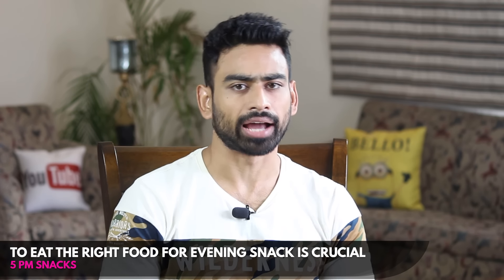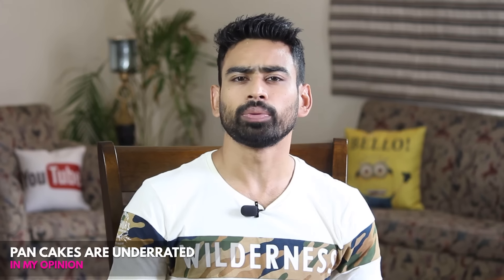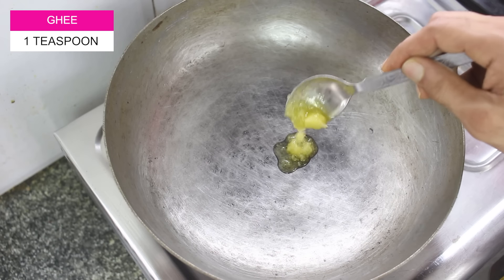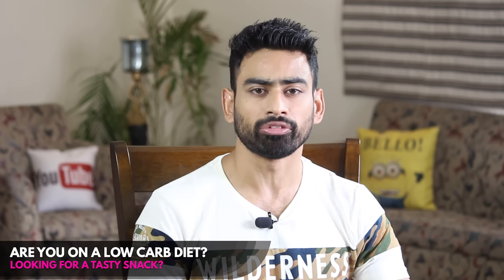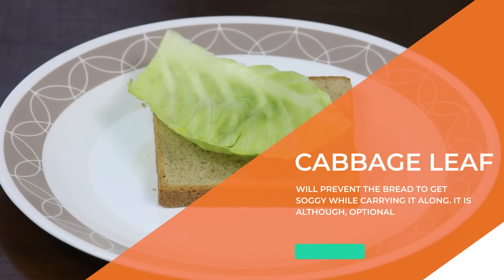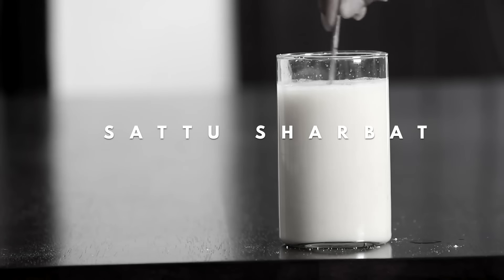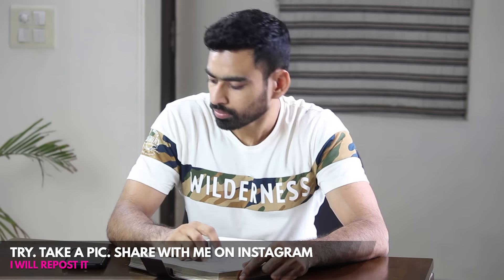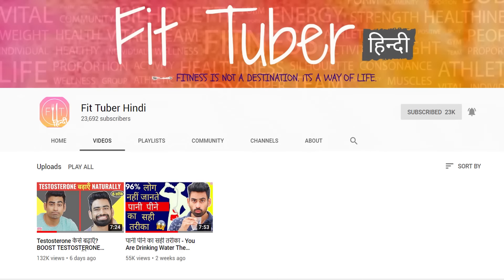7 Quick & Healthy Evening Snacks For the Week (Vegetarian)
7 Delicious Evening Snack Recipes That You Should Try. Quick, Healthy and Tasty Snacks. Indian Snack Recipes. Healthy Indian Snacks.

Evening is that time of the day when we feel extremely hungry but we hardly have any healthy options to choose from. As a result, most of the times we end up eating junk food which we regret later. An unhealthy evening snack can squander your efforts to eat healthy making your fitness goals go for a toss. But not anymore.

0:21 - What can you expect from this Evening Snack video?
01:23 - #7 Quick & Healthy Evening Snack Option
02:43 - #6 Quick & Healthy Evening Snack Option
03:33 - #5 Quick & Healthy Evening Snack Option
04:20 - #4 Quick & Healthy Evening Snack Option
05:18 - #3 Quick & Healthy Evening Snack Option
06:14 - #2 Quick & Healthy Evening Snack Option
07:35 - Honourable Mentions.
07:59 - #1  Quick & Healthy Evening Snack Option

Oat Flour
Multigrain Flour
Jaggery Powder
Roasted Chana
Red Rice Cakes
Natural Peanut Butter
Natural Almond Butter
Rolled Oats
Brass Kadhai
Clay Pot

09:00 - Which protein powder to buy?
OZIVA IS THE VIDEO PARTNER
Checkout Oziva's Protein and Herbs separately made for men & women.
Plant Based Protein Powder for vegans

BEST PRODUCTS FROM WORST TO BEST SERIES (My Recommendations) (NOT SPONSORED)
Best Shampoo
Best Face wash
Best Deodorant
Best Sunscreen
Best Face Cream
Best Breakfast
Best Instant Noodles
Best Biscuits

Copper Jug that I recommend
Brass Kadhai that I recommend
Water bottle that I use
Gram Flour to prepare Chilla
Semi Brown Rice that I use
Multi grain Atta that I have used
Bhuna Chana
Rock Salt
Black salt
Brown Rice

MORE ON FIT TUBER

Fit Tuber